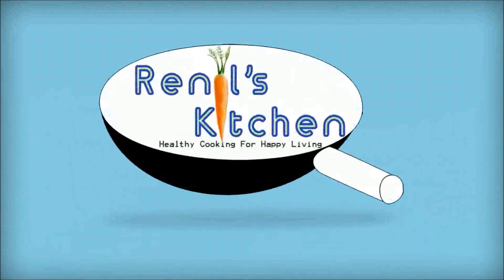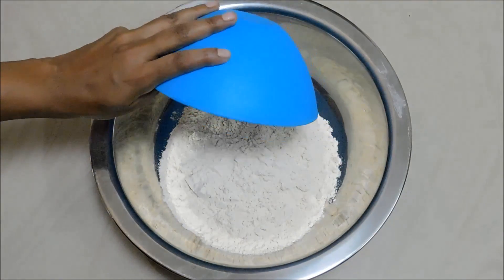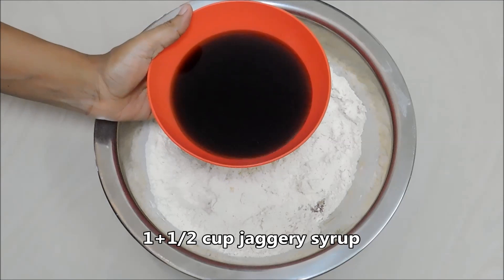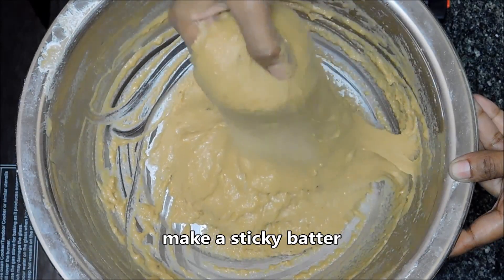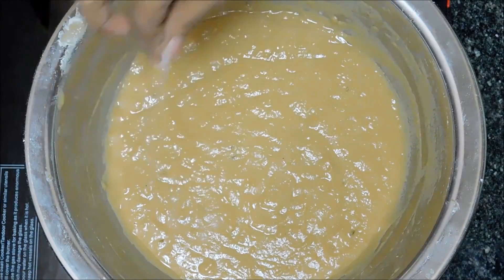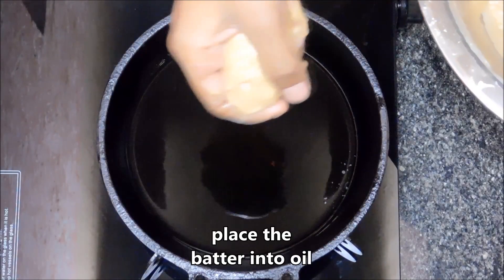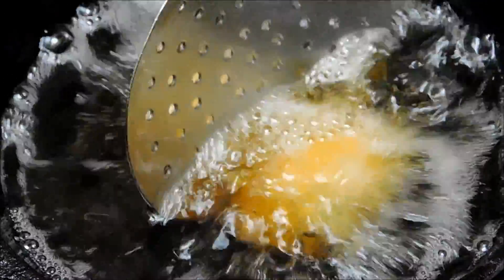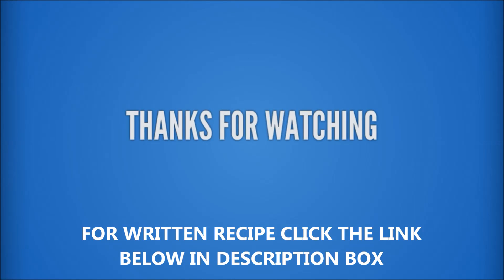Bonda Recipe in Malayalam | Undampori Recipe Kerala Style | ബോണ്ട ഉണ്ടാക്കുന്ന വിധം | ഉണ്ടംപൊരി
Bonda Recipe in Malayalam | how to make bonda in malayalam | undampori recipe | bonda recipe kerala style | undan pori recipe |
 ബോണ്ട ഉണ്ടാക്കുന്ന വിധം | ഉണ്ടംപൊരി | ഗോതമ്പ് വിഭവങ്ങൾ | gothambu bonda recipe | kayappam |
wheat flour recipes in malayalam | gothambu recipes in malayalam